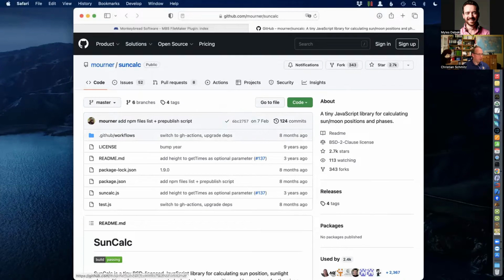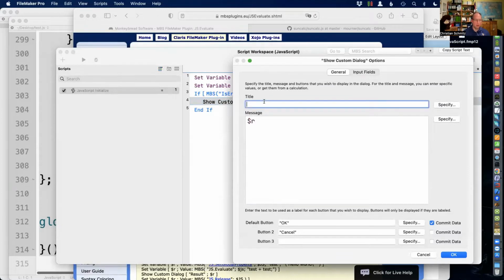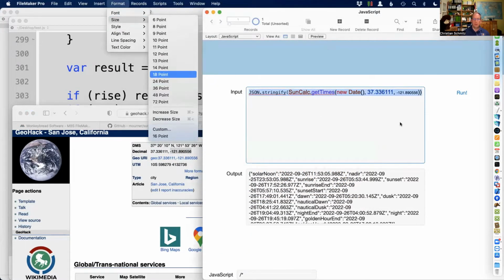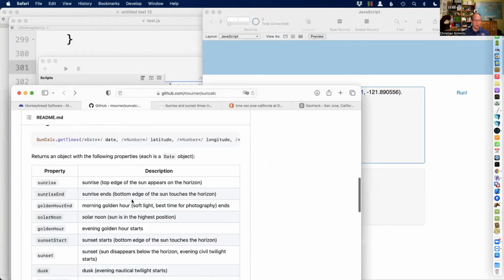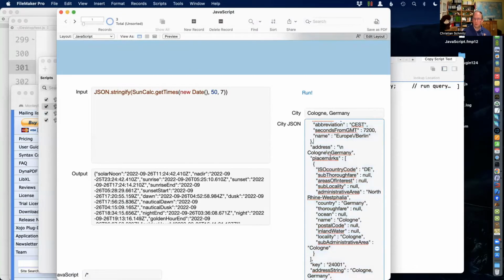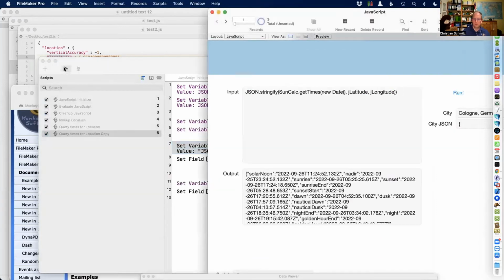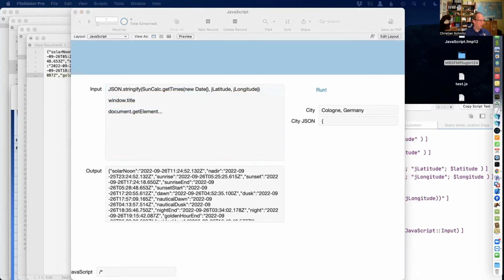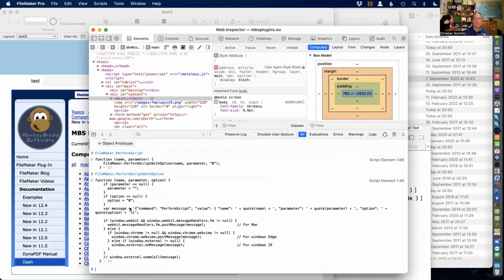Using a JavaScript library in FileMaker via the MBS Plug-in - Claris FileMaker Monkeybread Plug-in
7575 -LiveStream - 9.26.22 - Using a JavaScript library in FileMaker via the MBS Plug-in - Claris FileMaker Monkeybread Plug-in

Ever wanted to use a Javascript library in FileMaker? The Monkeybread Plug-in makes this possible!

FMTraining.TV
2122 9th St., Suite 102